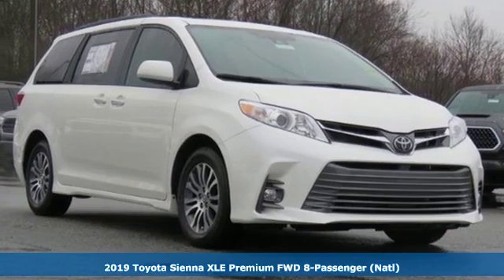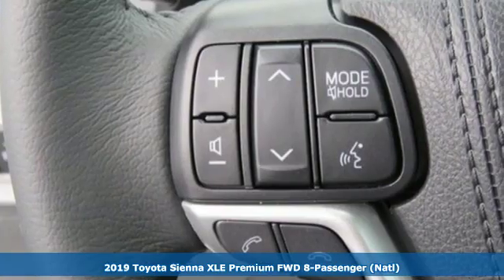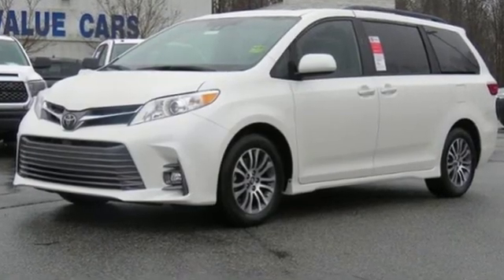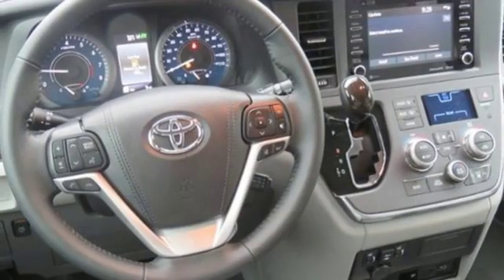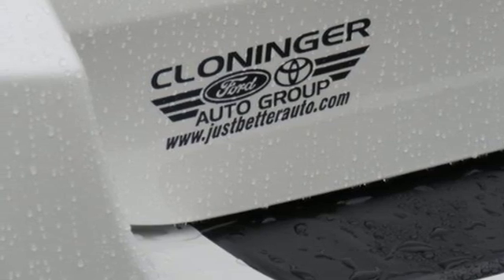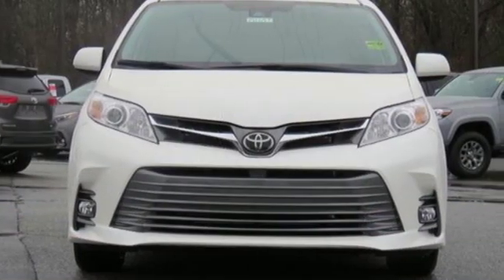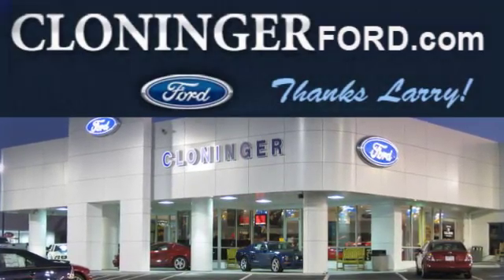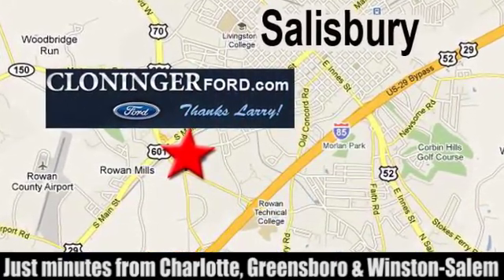2019 Toyota Sienna Salisbury, NC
Year: 2019
Make: Toyota
Model: Sienna
Trim: XLE Premium
Engine: 3.5L V6 SMPI DOHC
Transmission: 8-Speed Automatic
Color: White
Interior: Ash Lth Seat Material
Stock #: 19164T
VIN: 5TDYZ3DC1KS994625
2019 Toyota Sienna XLE Premium 19/27 City/Highway MPG ++ Cloninger Toyota Of Salisbury Will Pay TOP $$$ FOR YOUR TRADE-IN! ++ Cloninger Toyota Of Salisbury a€“ Your JUST BETTER Dealer. Better People, Better Experience. JUST BETTER !!!

Address:
511 Jake Alexander Blvd S